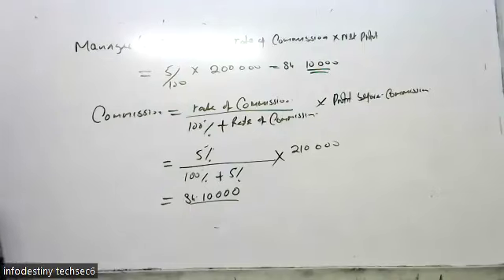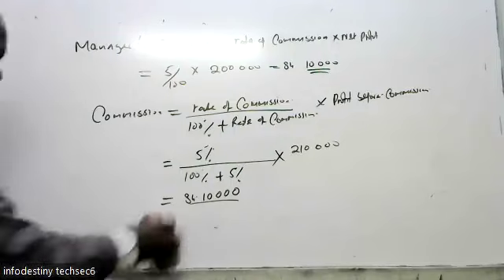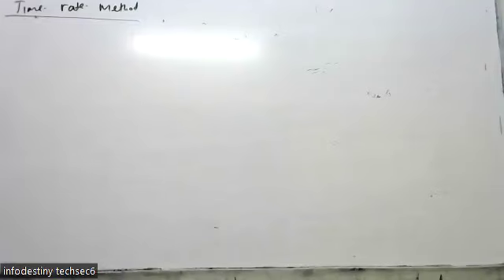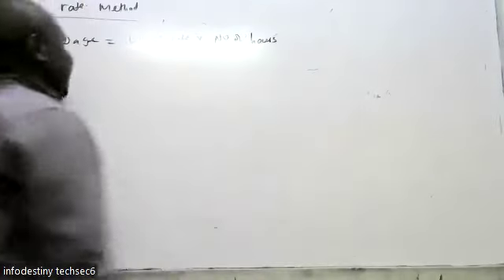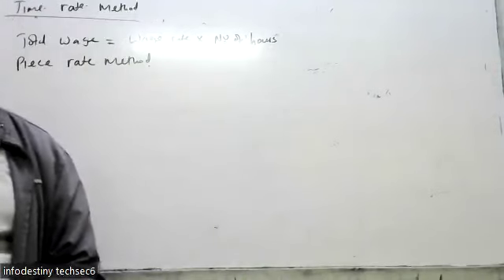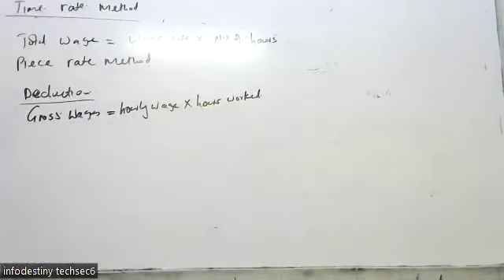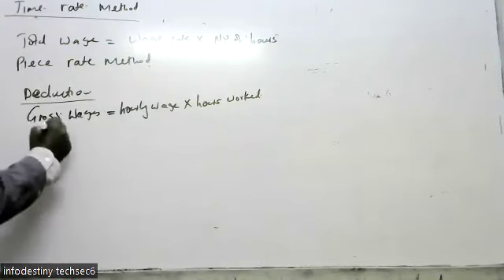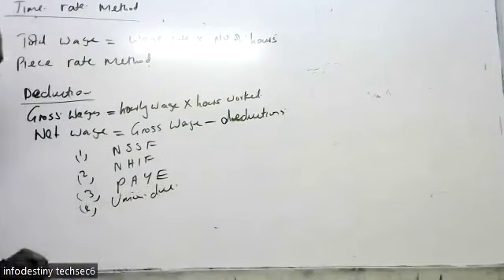BUSINESS MATHEMATICS Lesson Done On 20 9 2022,Part One 1